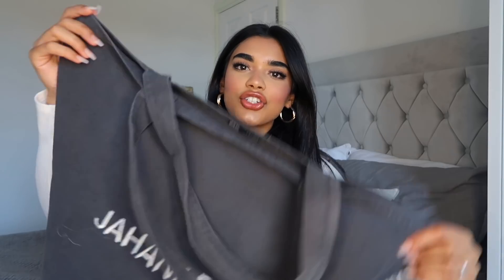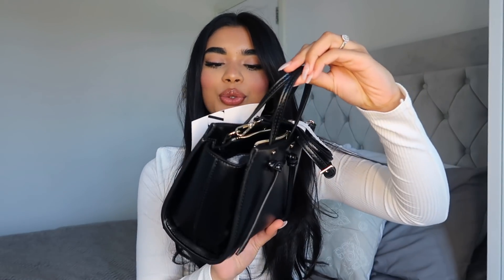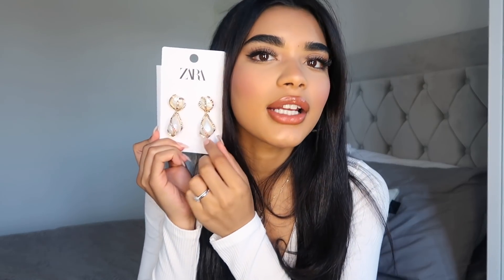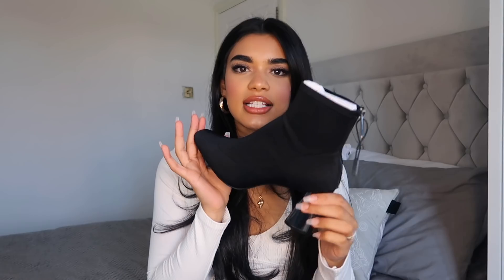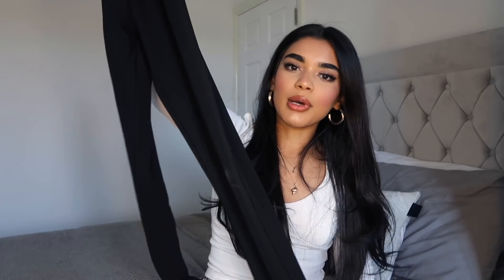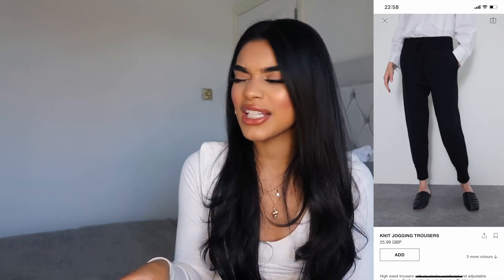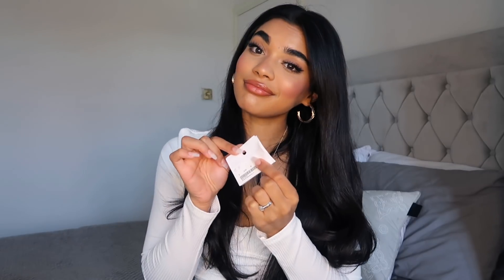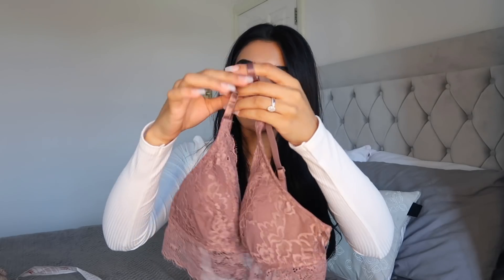HAUL FOR AUTUMN 2019! MY CURRENT FAVES, ZARA & H&M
Hey my loves, I am back with another haul. Hope you enjoy this video :)
This video is not sponsored, every item was purchased with my own money.